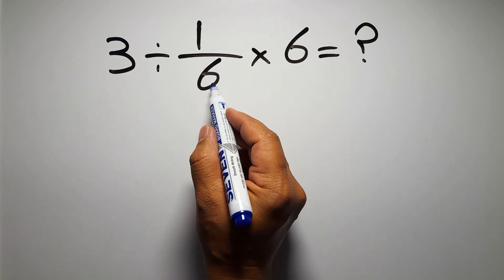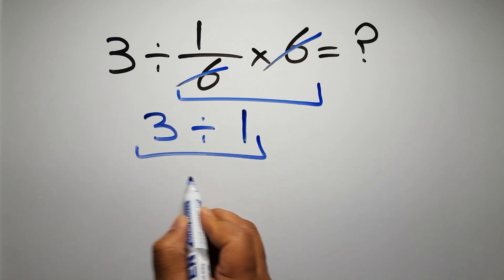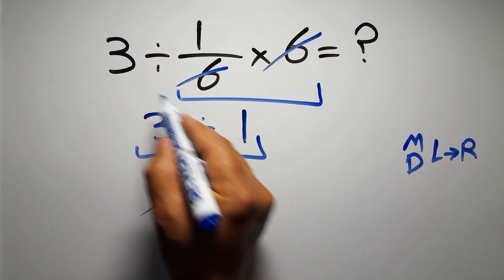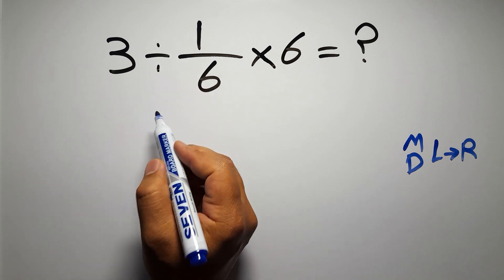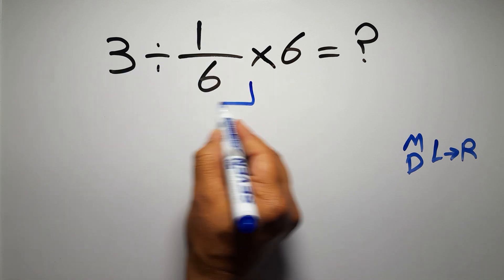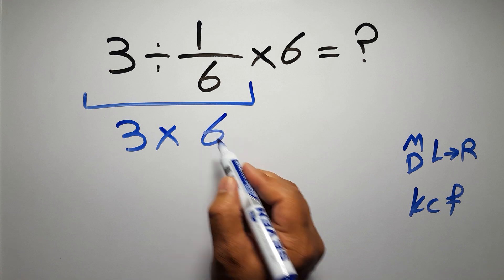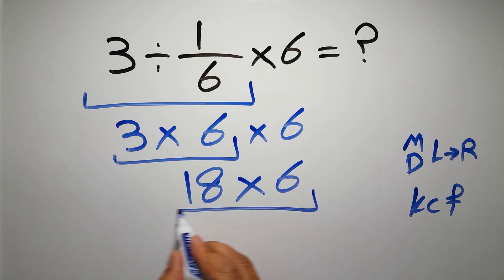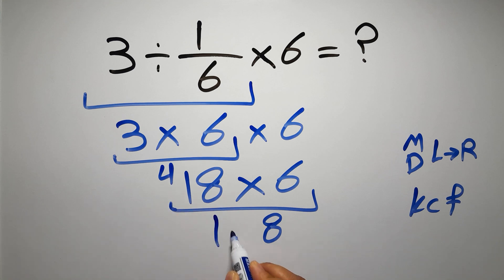This Simple Math Question Stumps Everyone!